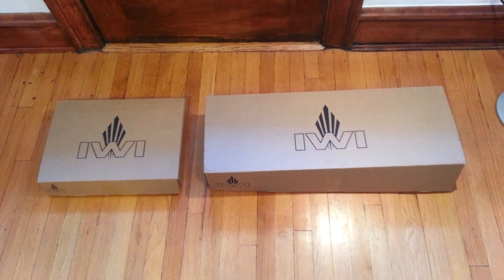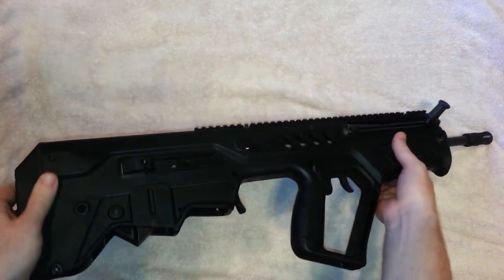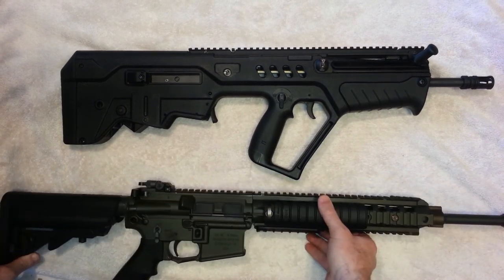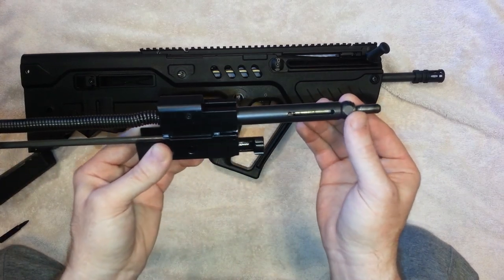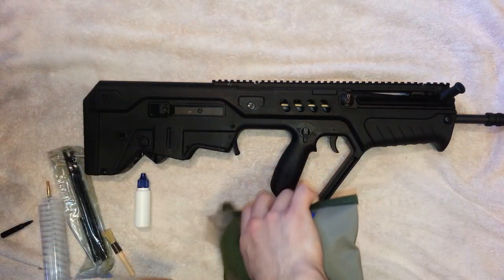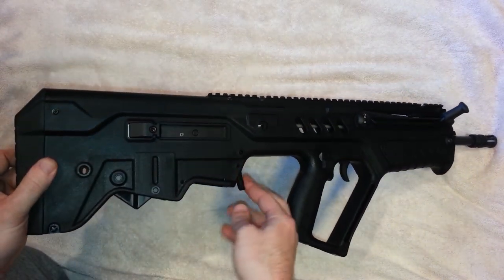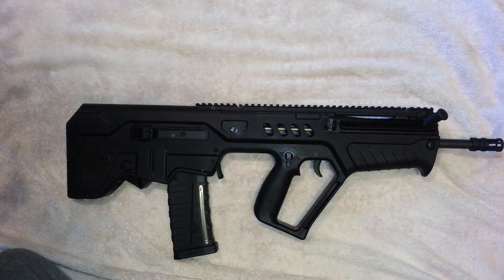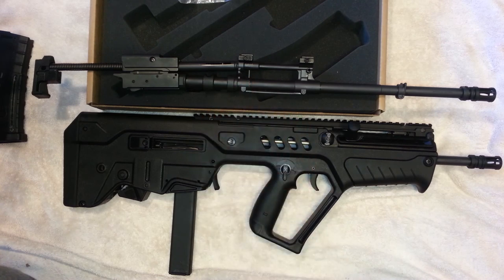IWI Tavor(SAR-21) 5.56 and 9mm Conversion Kit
Unboxing and overview of the IWI Tavor bullpup rifle and the 9mm conversion kit. This is one very sweet rifle and is rapidly changing peoples opinions on bullpups.